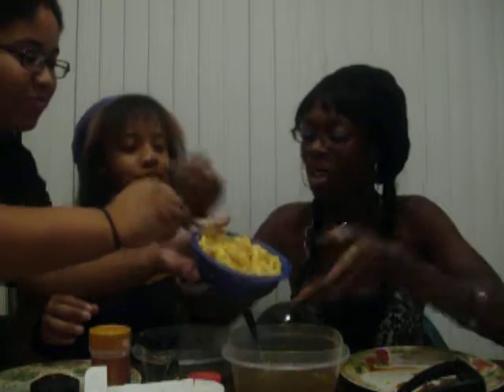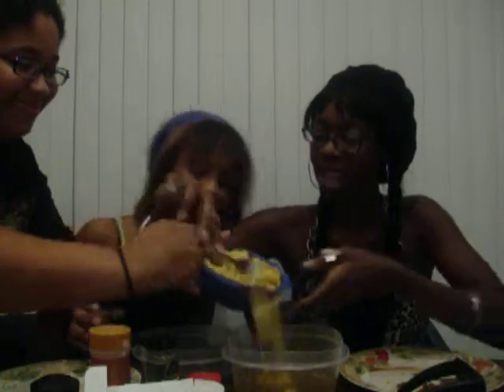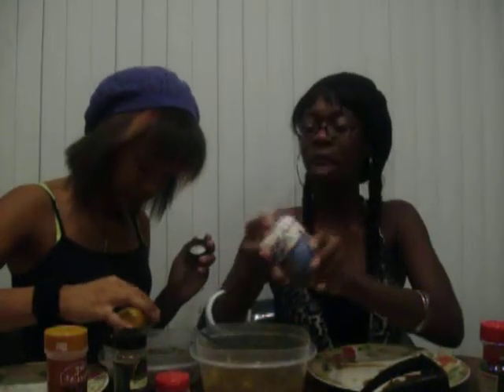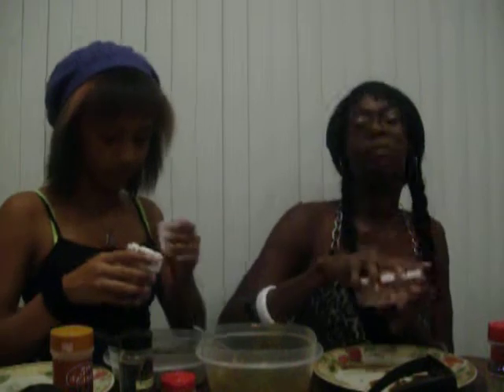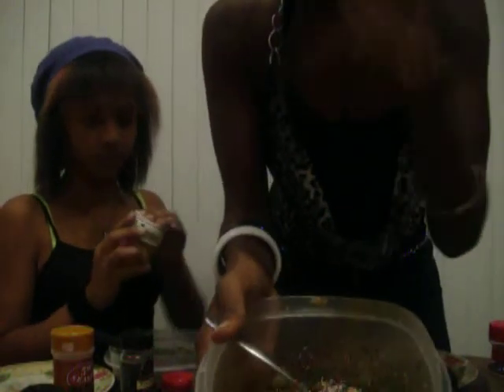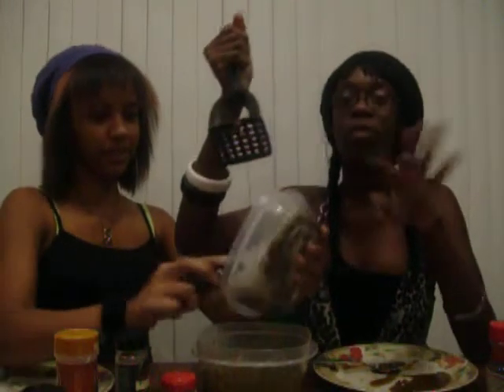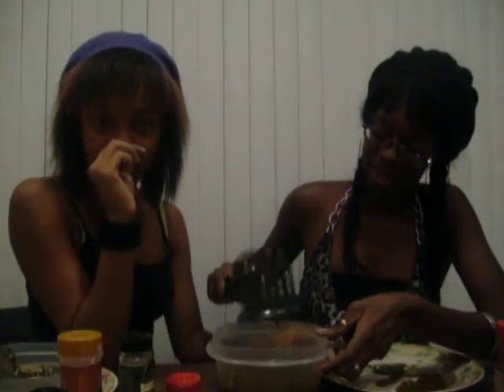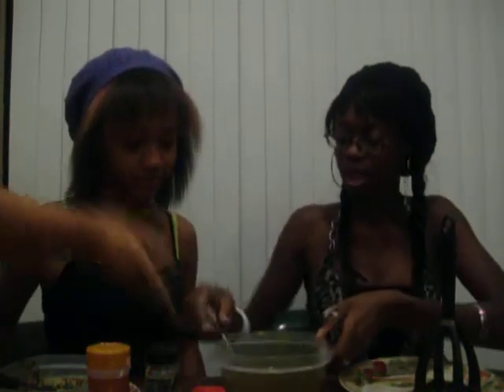T0Ri B AND JAZZy BABii C00kiN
HELLA B0REDDD !!